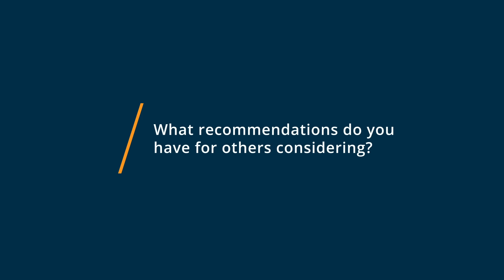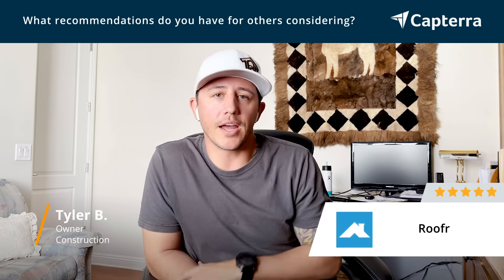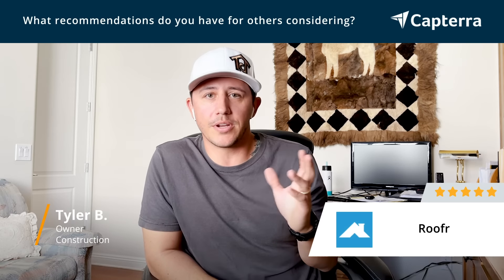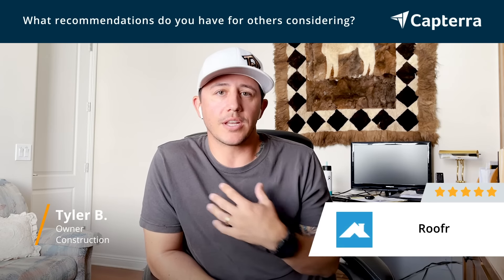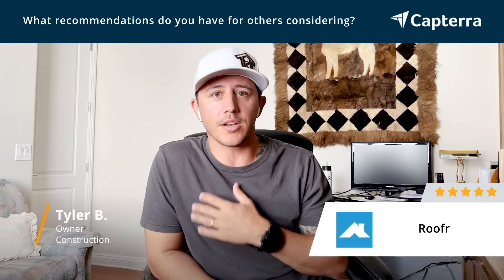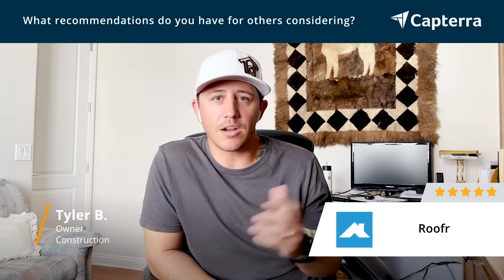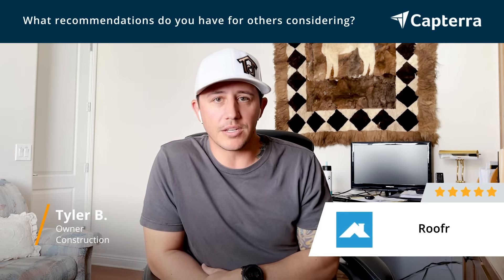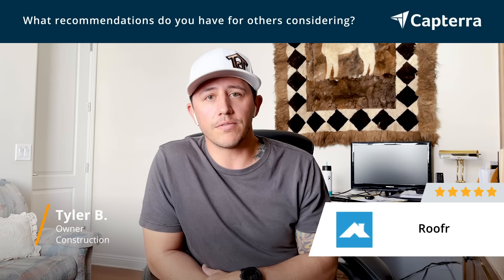Roofr Review: Works Great for Roofing Companies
💡📘 Interested in Roofr? Browse Roofr reviews, pricing and compare with popular alternatives

Roofr Review 2021.

Roofing Measurement & Proposal Software for Contractors.

Roofr offers accurate roof measurement reports for $10 delivered same day or you can measure it yourself using the free software. Every report includes 6-pages outlining total squares, pitch, edges (including hips, valleys, ridges, flashing, and more). No monthly fees or added costs.

First report is free, try it now!

0:00 Intro
0:10 What other software products did you consider or switch from?
0:34 What were the reasons you chose Roofr?
1:01 How easy was it to onboard and integrate Roofr into your business?
1:17 What recommendations do you have for others considering Roofr?